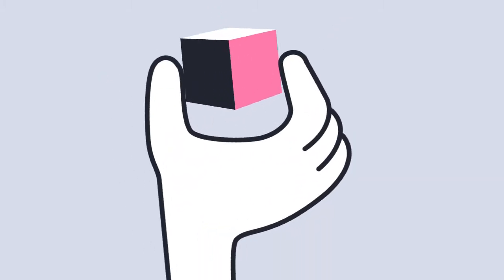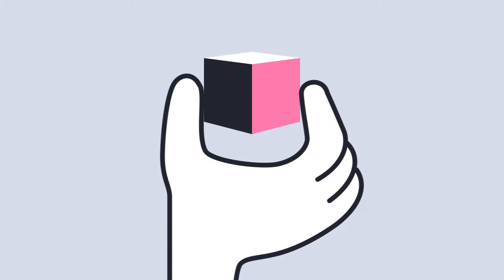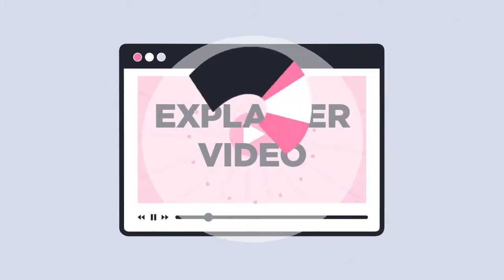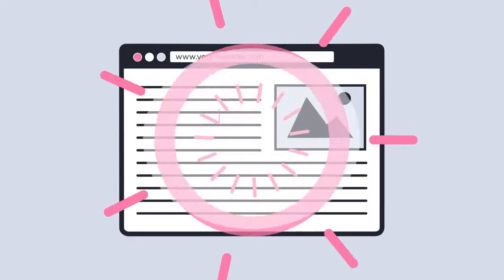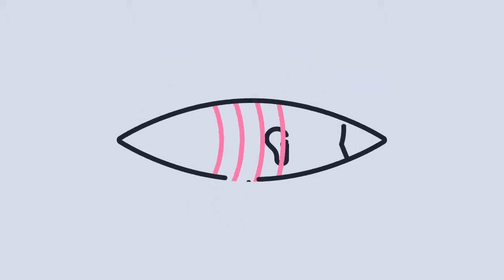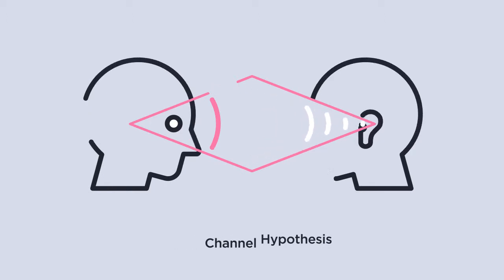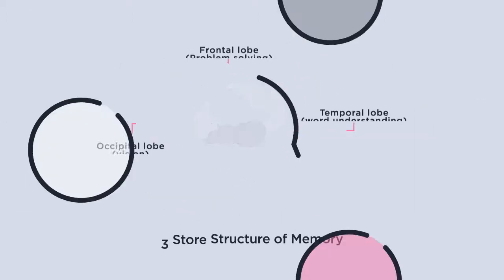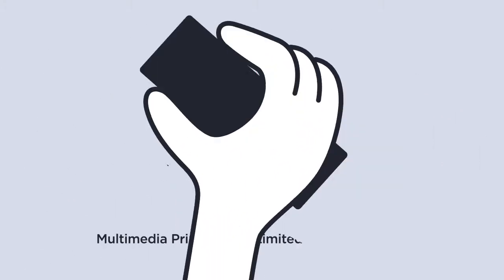My Explainer Video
Demo video, overview video, explainer video, whatever you call them, my videos are highly entertaining, informative, and communicate the essence of a company, product, service or idea.